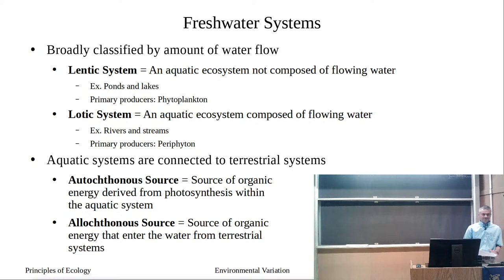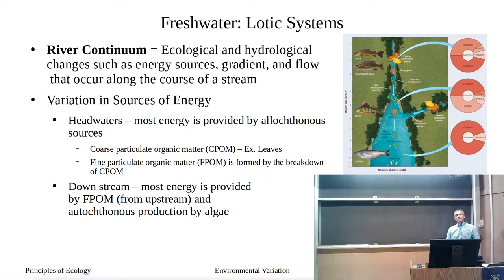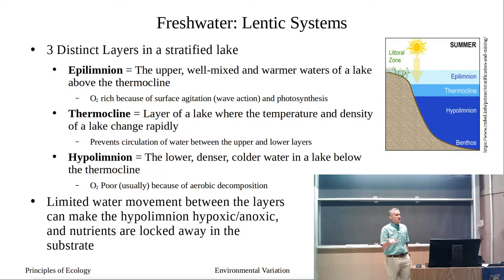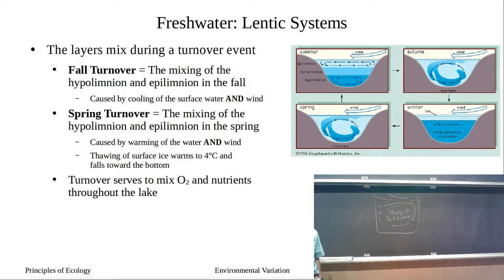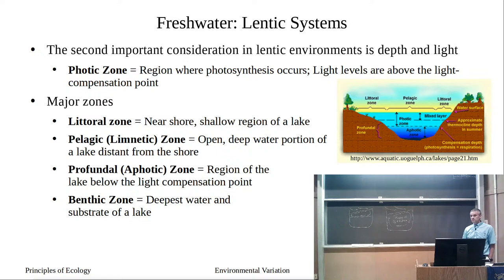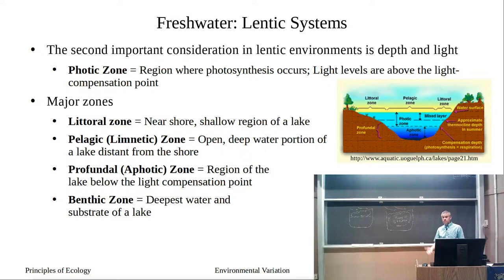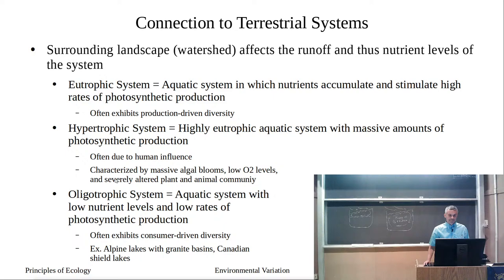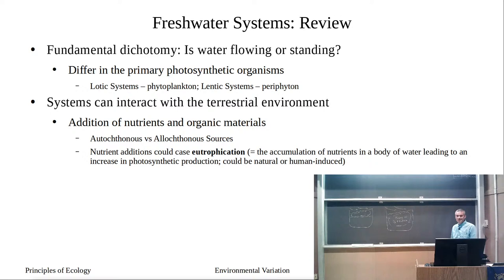Environmental Variation: Aquatic Systems Part 2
Lentic Systems